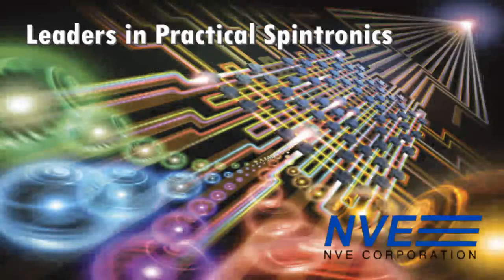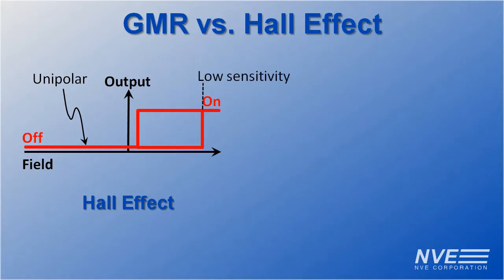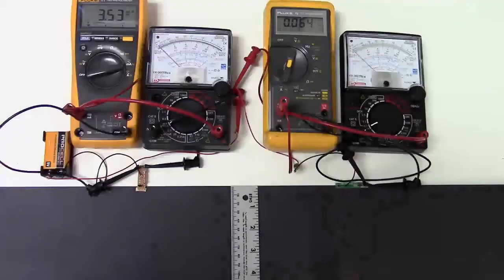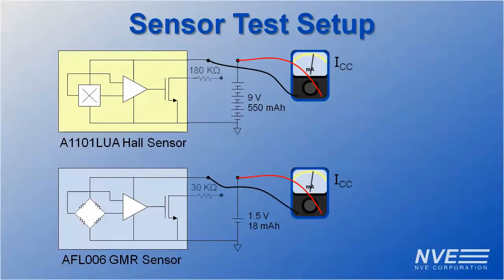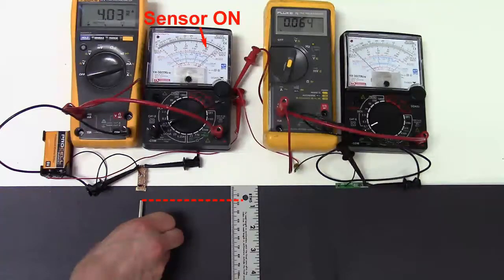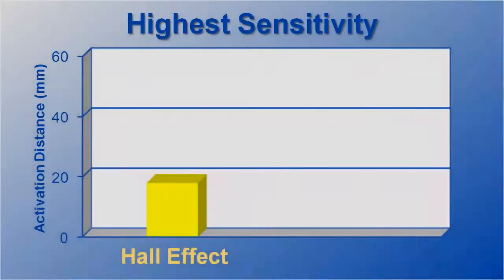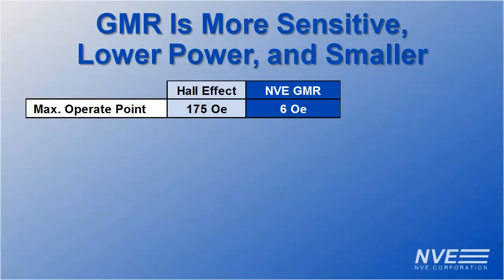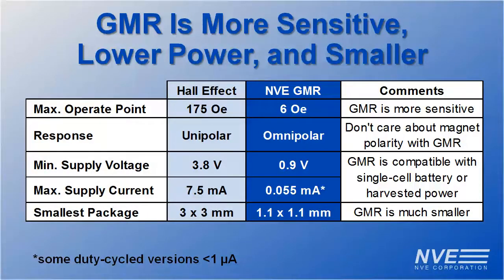AFL006 Ultrasensitive Magnetic Switch vs. Hall Effect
We demonstrate the world's most sensitive magnetic switch--the new AFL006--compared to a typical Hall effect sensor.

Compared to the  Hall effect sensor, the AFL006 GMR sensor is about thirty times more sensitive; omnipolar, so you don't have to worry about magnet polarity; two orders of magnitude lower power; and smaller than Hall.